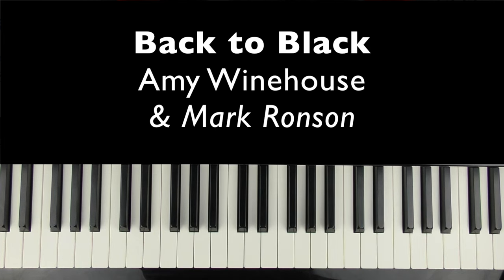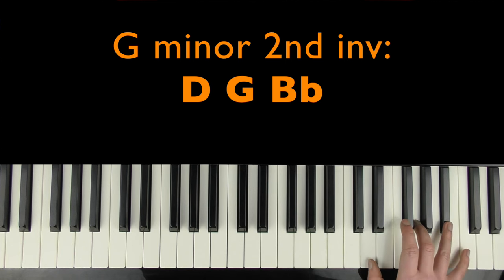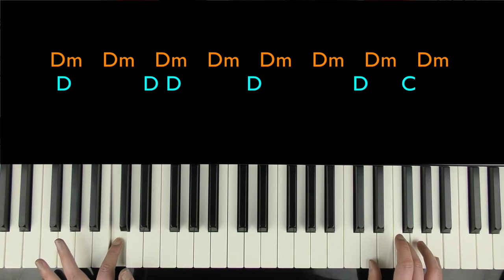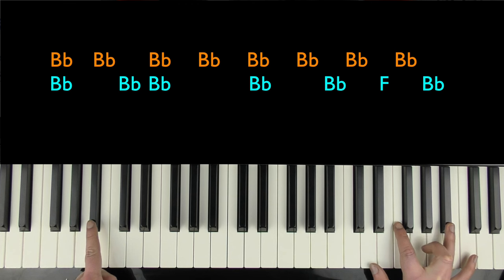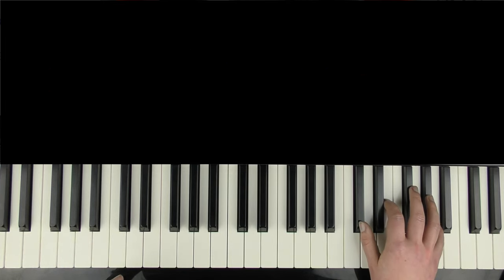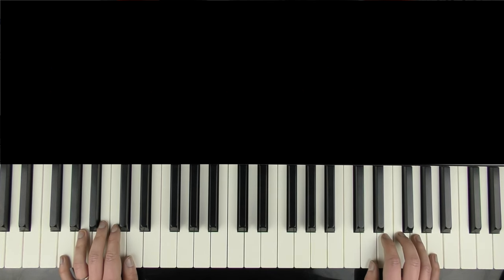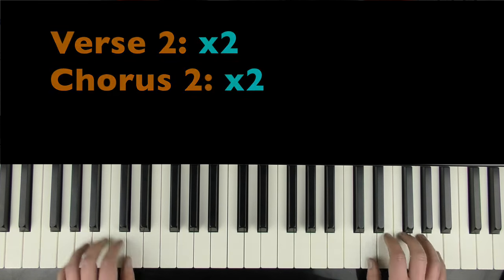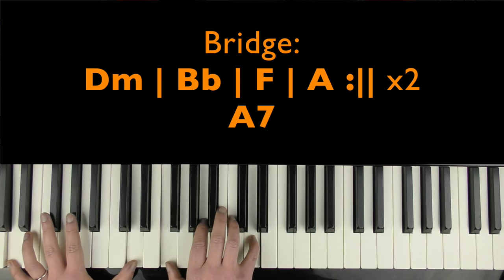How to play BACK TO BLACK - Amy Winehouse Piano Tutorial Chords Accompaniment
A piano tutorial on how to play Back To Black by Amy Winehouse. A piano lesson teaching the piano chords / accompaniment for the full song with singing.